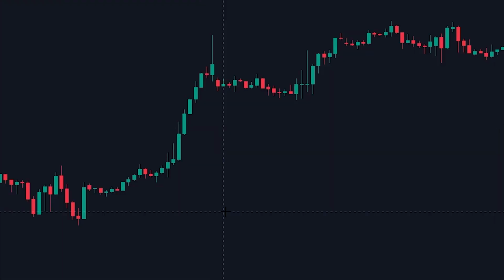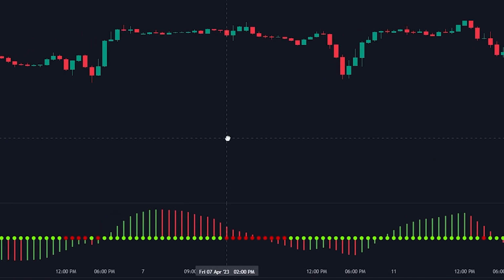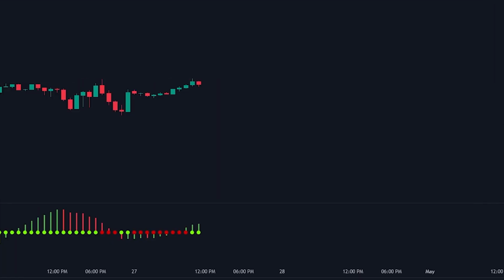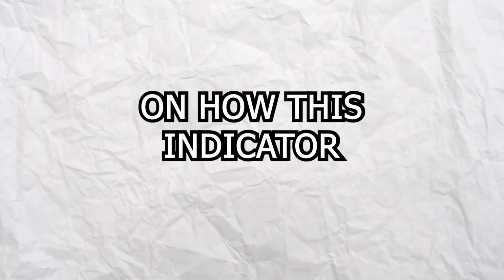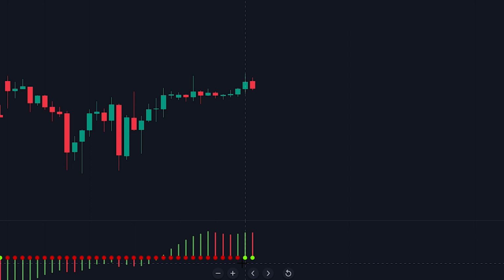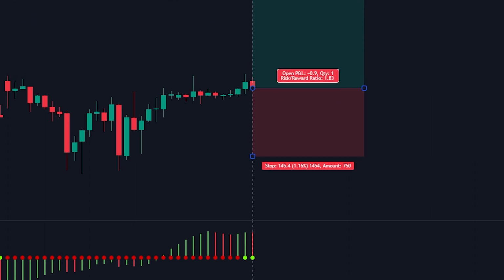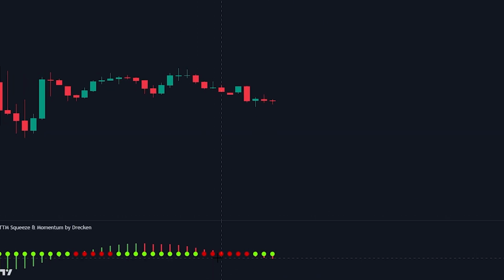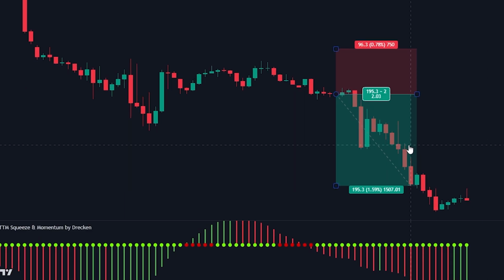THE MISSING PIECE TO REVERSALS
This strategy works on Forex, crypto and stocks.

This video is about trading, stocks, price action, make profit, day trading, tradingview, trading view, high win rate, account size, ETF, equity, leverage, supertrend indicator, macd, RSI, millionaire